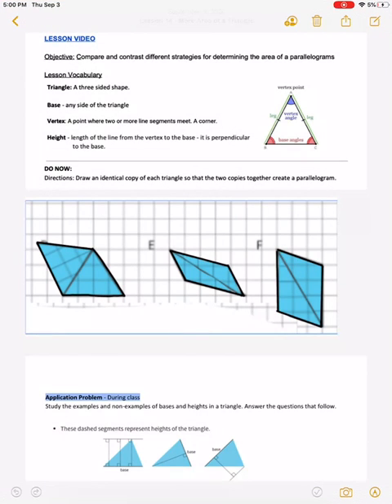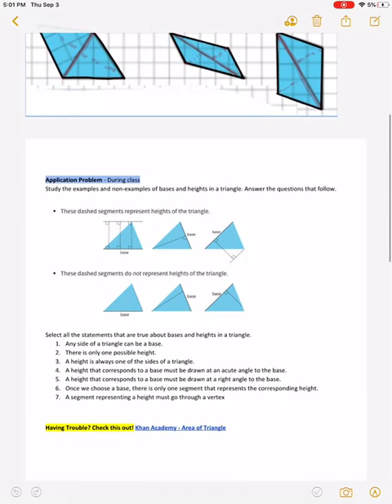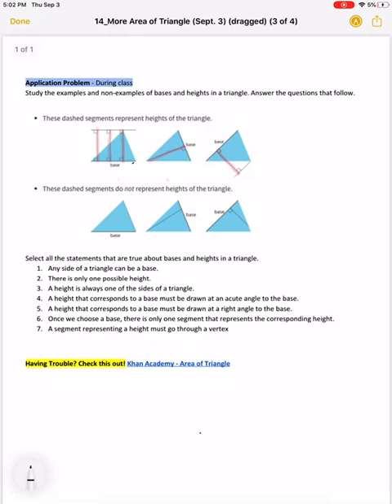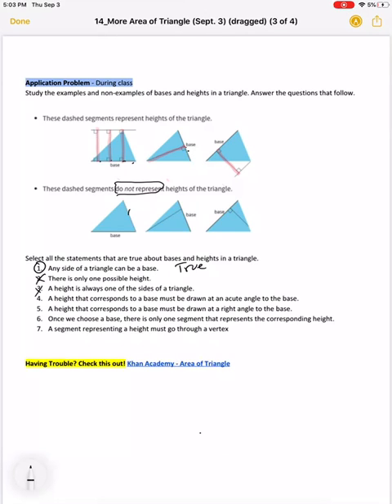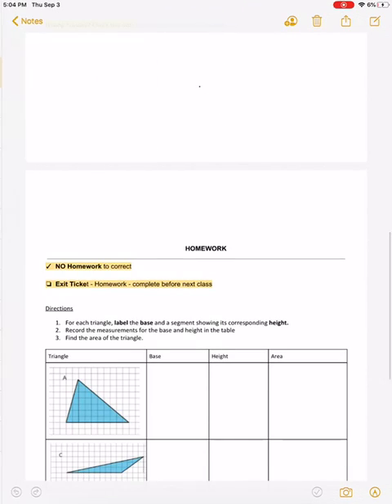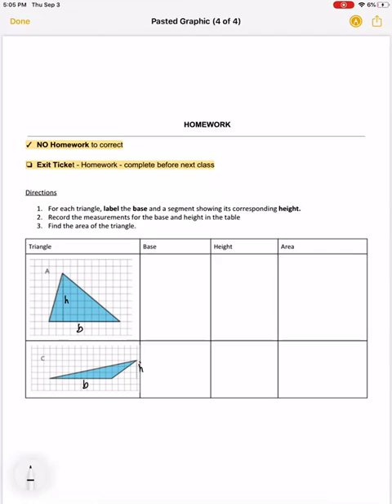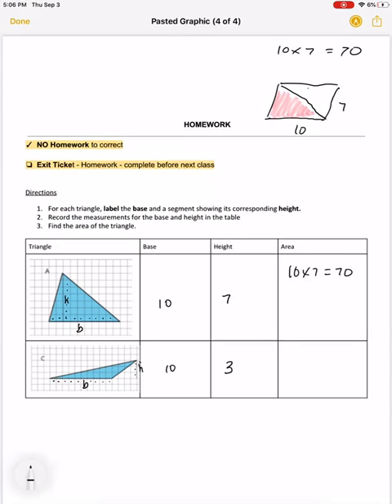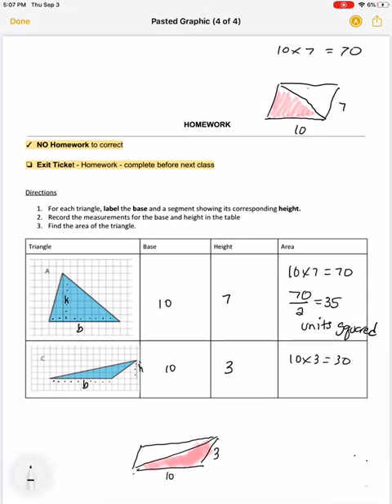More Area of Triangles